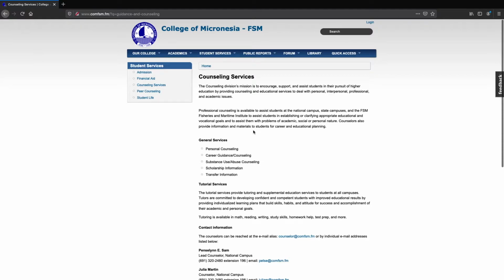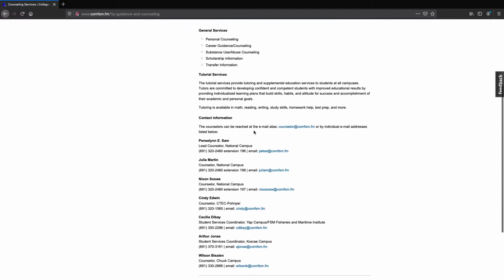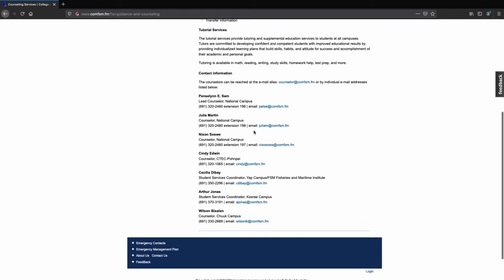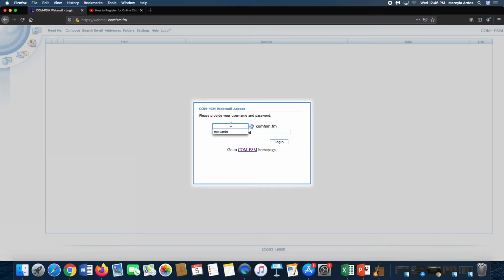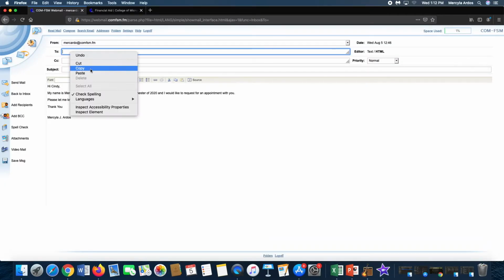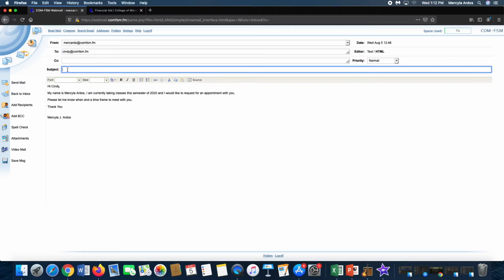[Tutorial] Counselling Services